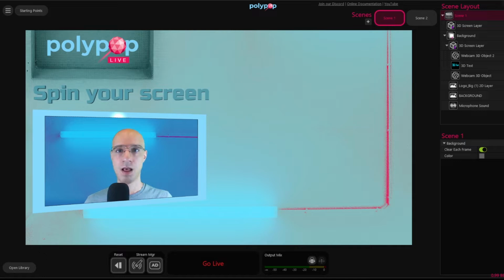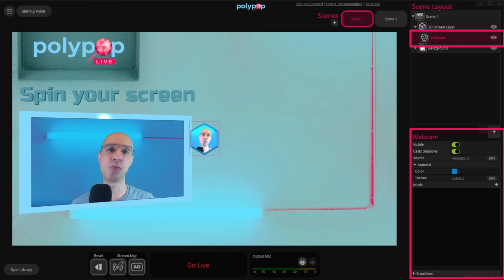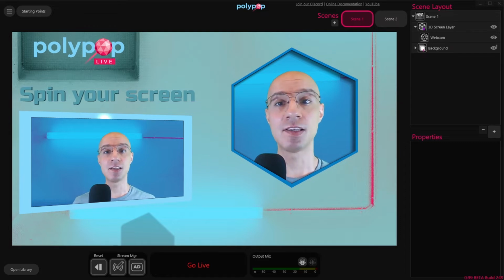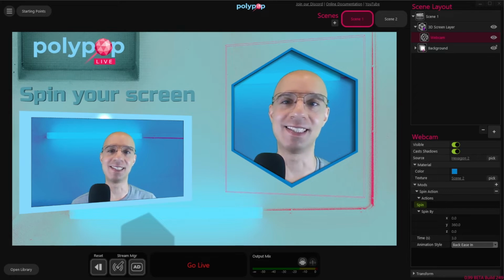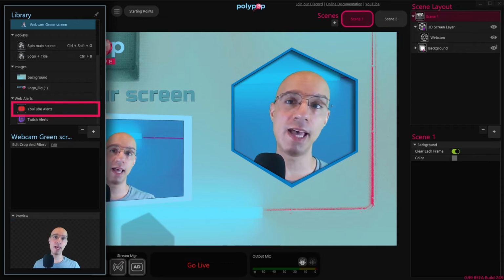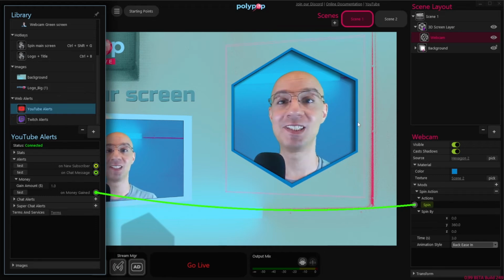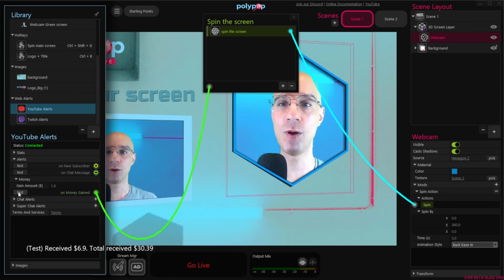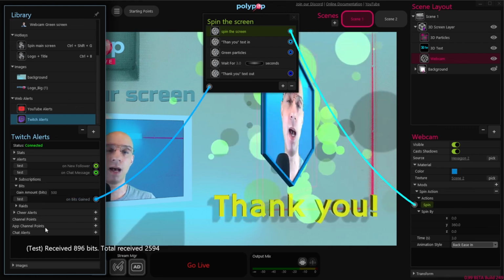Spin Your Screen!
Let your viewers spin your webcam screen!
Learn how to make any Youtube or Twitch alert Spin your screen.
PolypopLive is a free app that lets your record and live-stream video and will take the way you can interact with your viewers to a whole new level.

Wanna make your live stream pop?
Use Polypop to add stunning 3D live animations to your broadcast.
React to tips, followers, subscribers, and more with dynamic live 3D visual effects.
Use Polypop 3D effects and take your live stream to a new dimension.